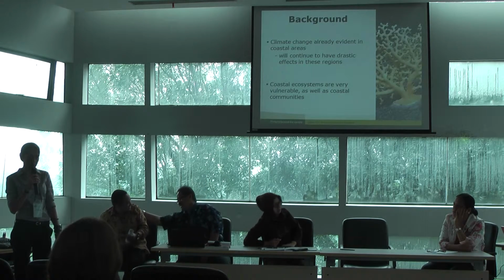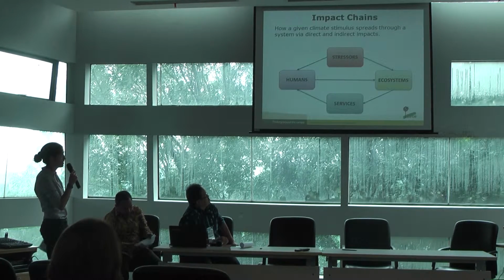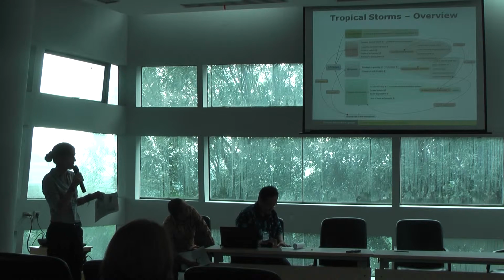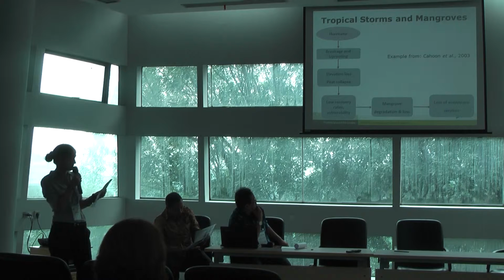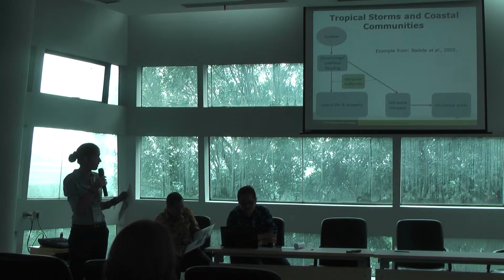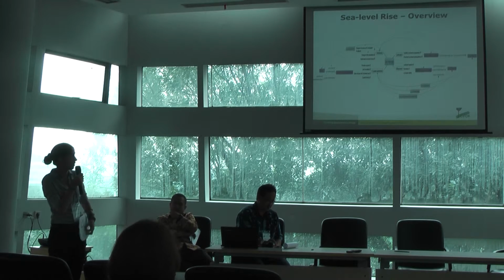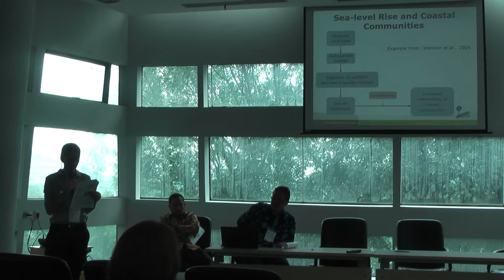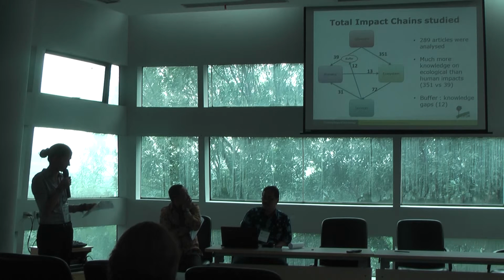Climate Change Impact chains in tropical coasts : A Review | Florie Chazarin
Title : Climate Change Impact chains in tropical coasts : A Review

International Symposium on Coastal Cities, Marine Resources and Climate Change in the Coral Triangle

Perpustakaan Pusat, Universitas Indonesia, Depok
05 July 2013